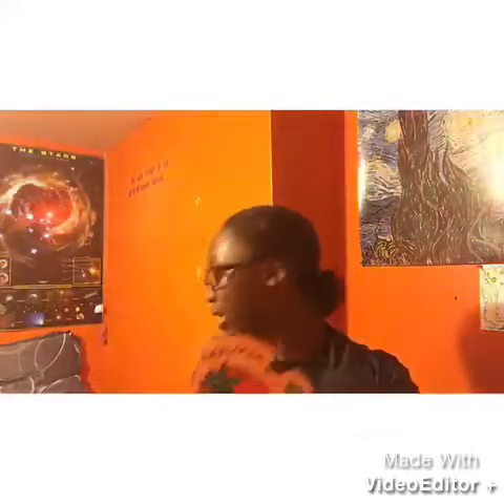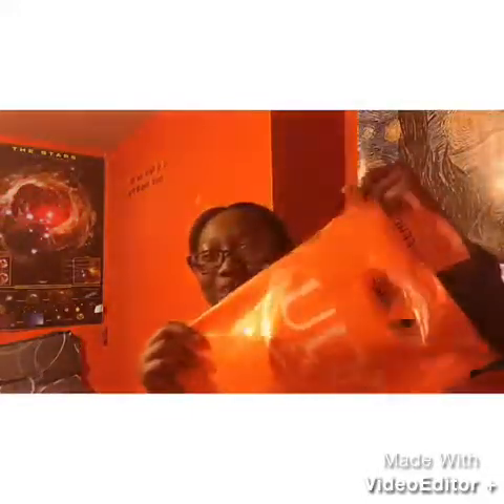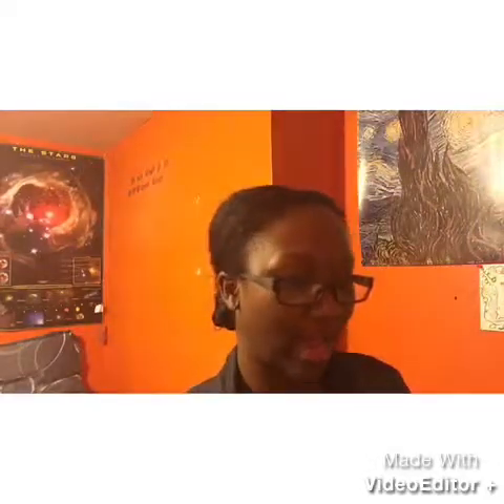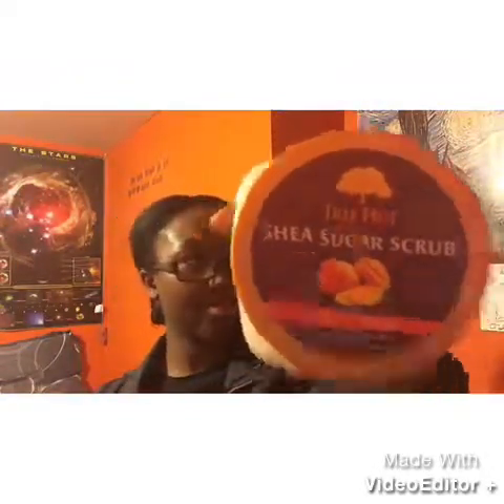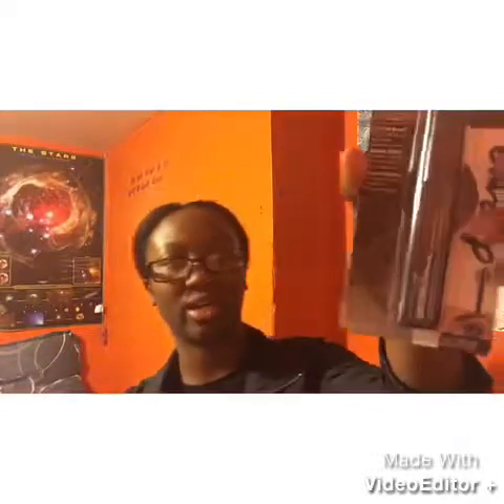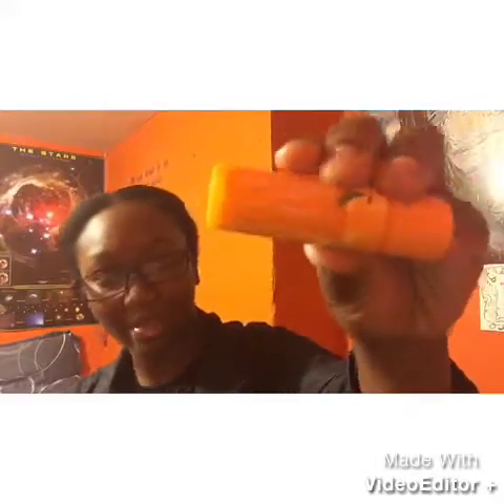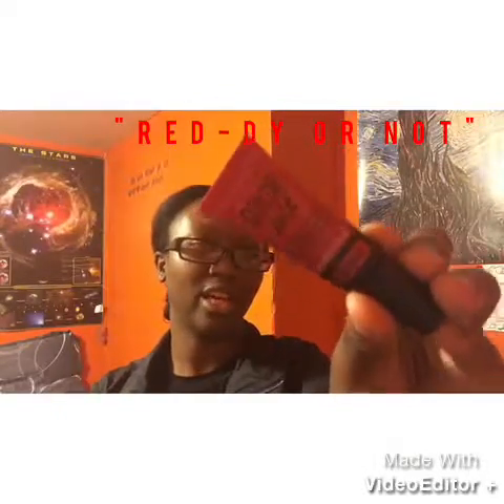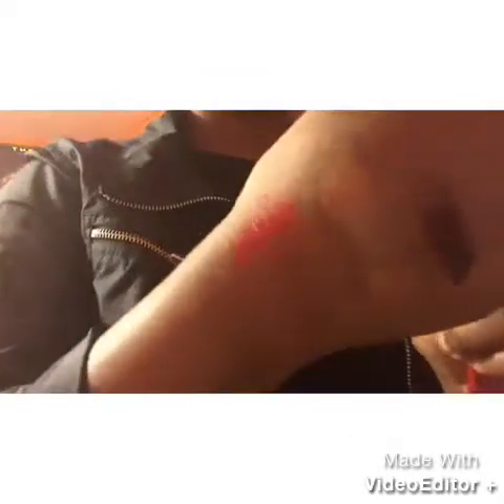Haul from Ulta (mostly)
There might be a part two! Or an unboxing coming soon.

I hope you guys enjoy the video and have a nice day! 😊😊